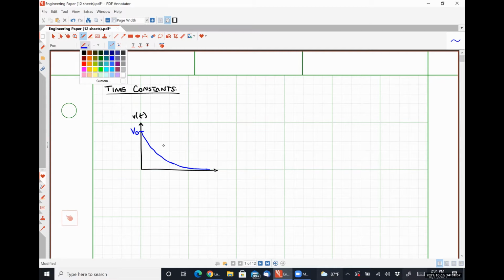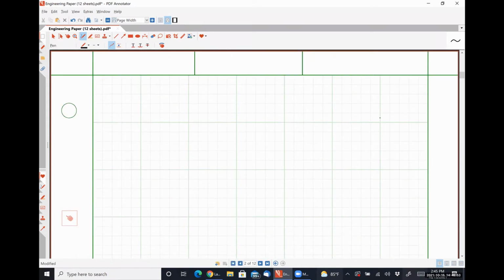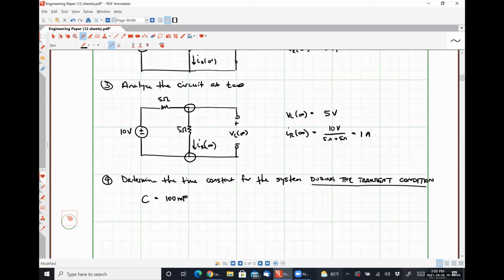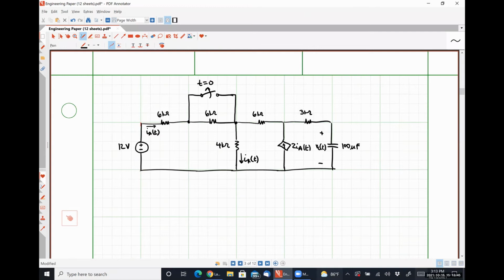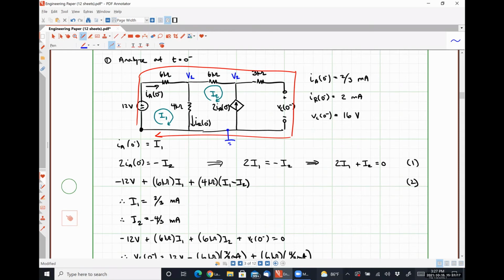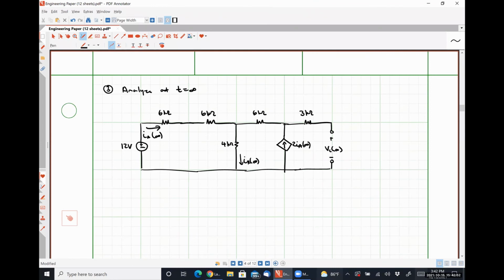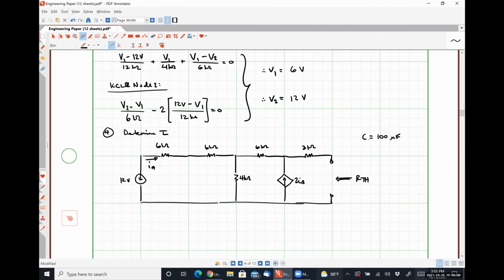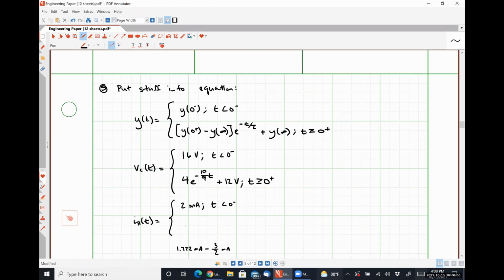ENGR 221 (Fall 2021) - Class Meeting #16 - 10/15/2021